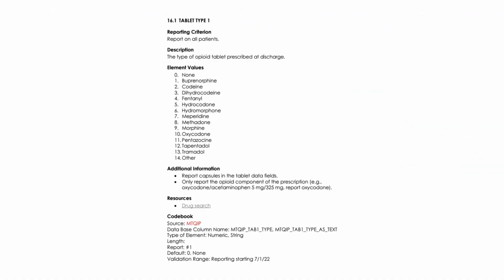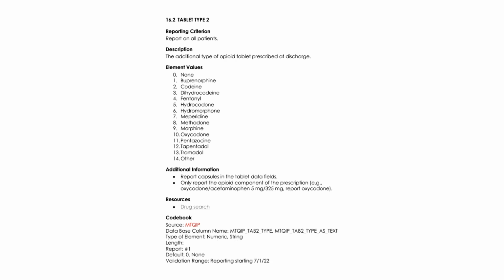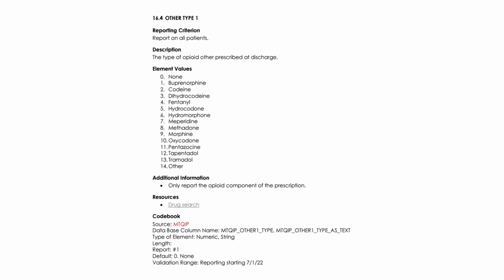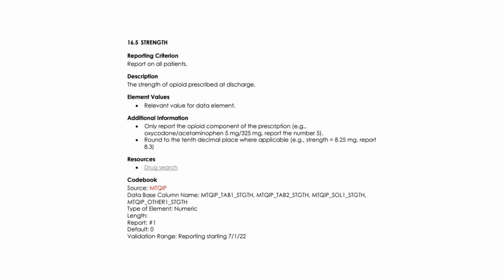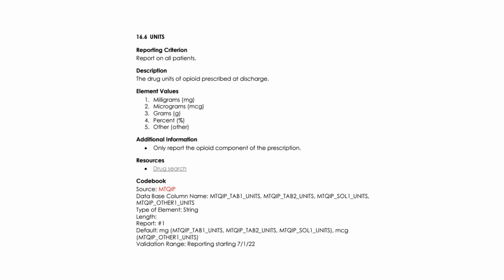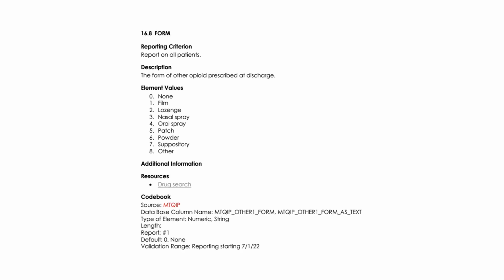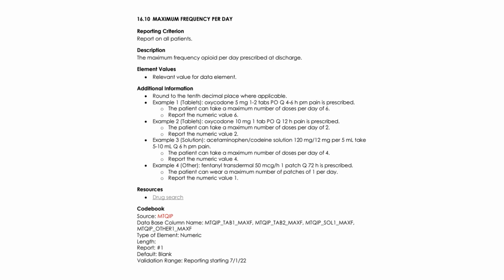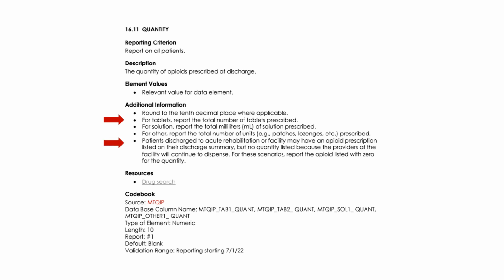MTQIP Opioid Use Processes of Care (retired 2026)